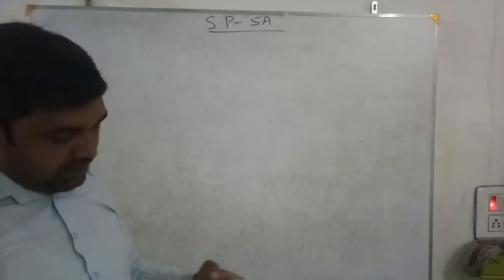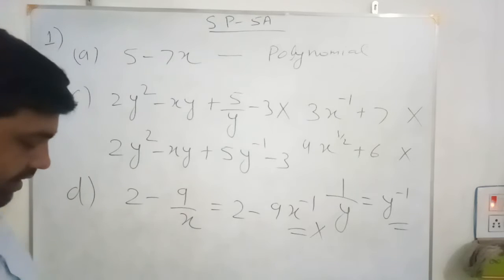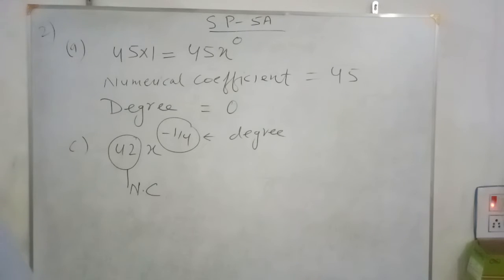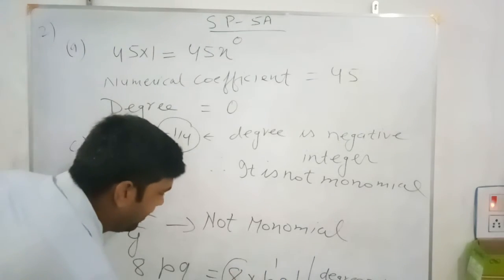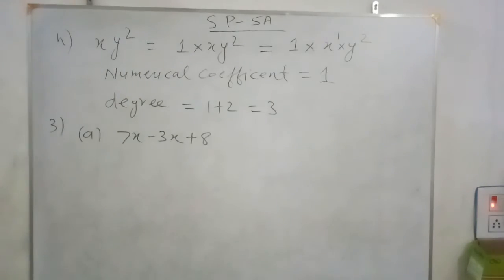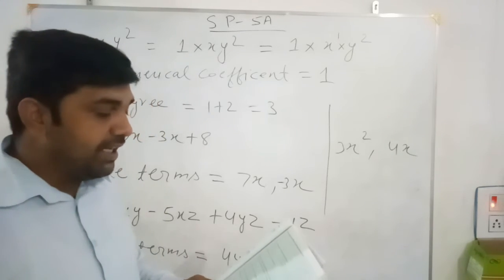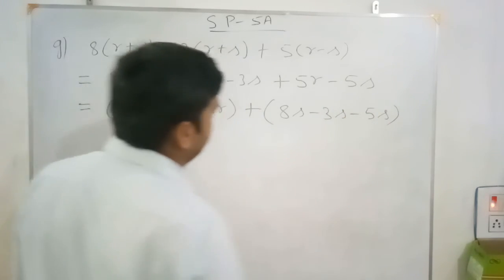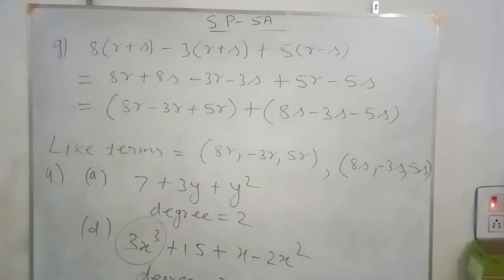Self practice 5A Part 2